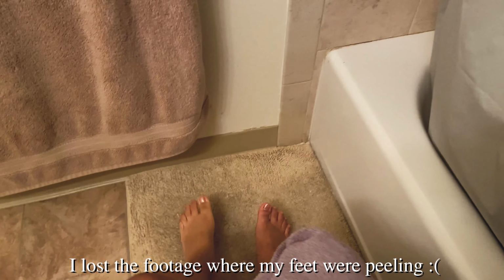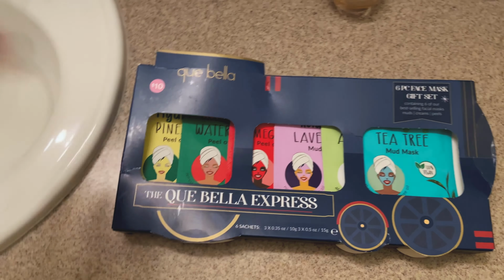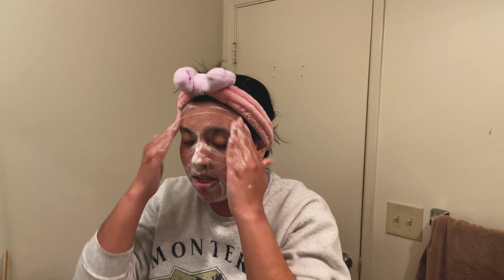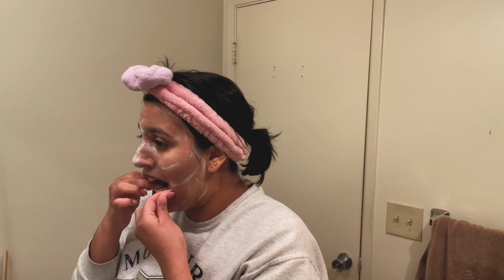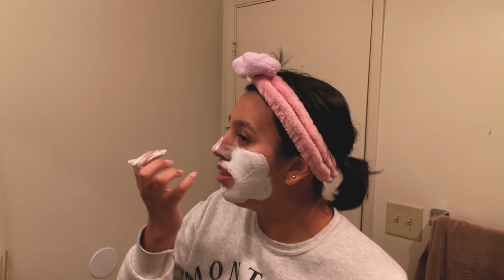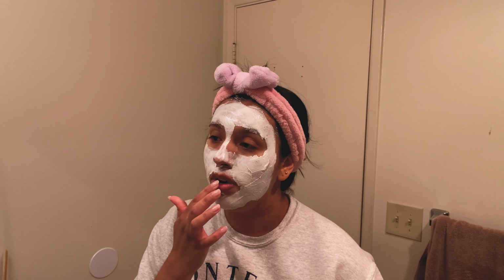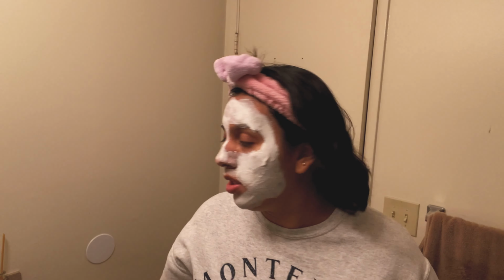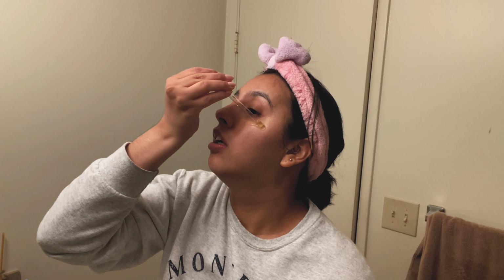2023 Glow Up: Spa Day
Hello Friends, follow me along on an at-home spa day!